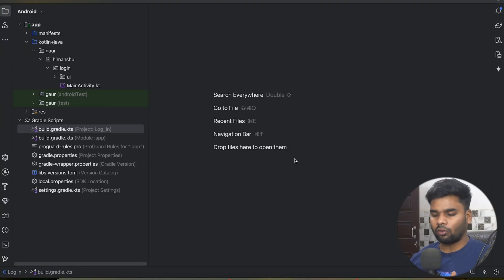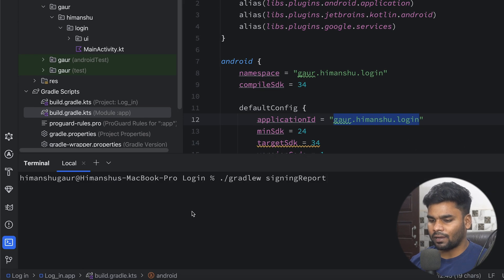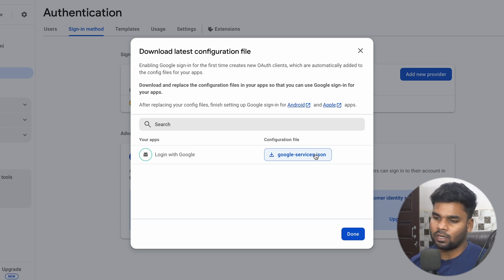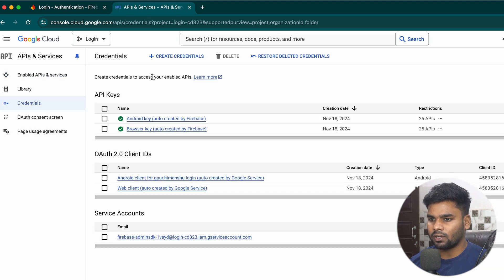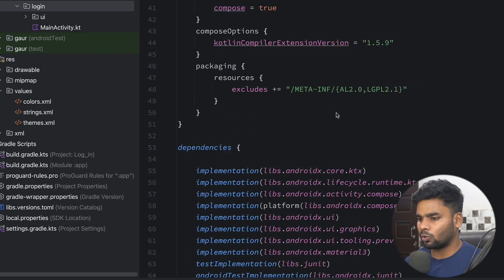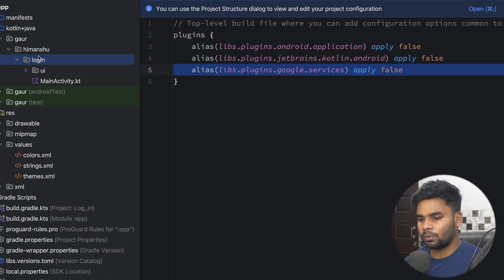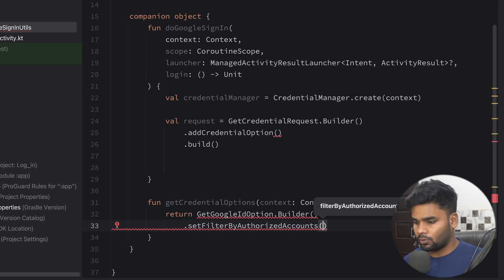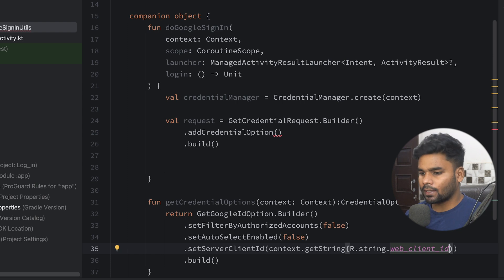Effortless Google Sign-In with Credential Manager in Android | Full Tutorial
🚀 Simplify user authentication in your Android app with Credential Manager and Google Sign-In! In this video, I'll guide you step-by-step on seamlessly integrating Credential Manager to manage user sign-ins.

You’ll learn:
✅ What is Credential Manager, and why is it a game-changer for user authentication?
✅ How to implement Google Sign-In with Credential Manager in Android.
✅ Writing clean and secure code to handle user credentials.
✅ Best practices for modern Android authentication workflows.

📌 Key Takeaways:

Simplified Sign-In and Sign-Up flows
How Credential Manager improves user experience
Kotlin implementation walkthrough
By the end of this tutorial, you’ll be equipped to enhance your app's authentication process with ease.